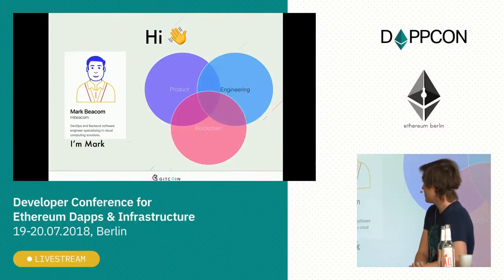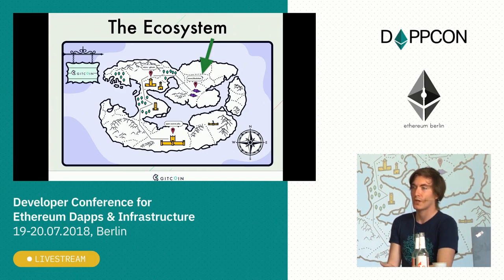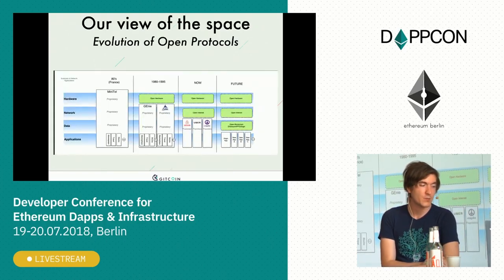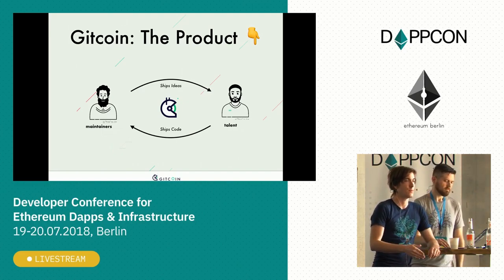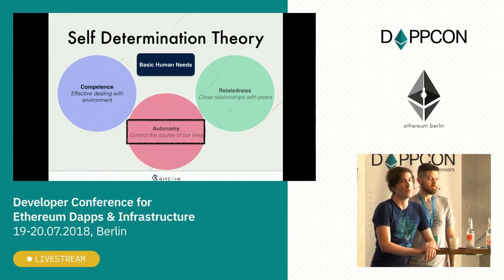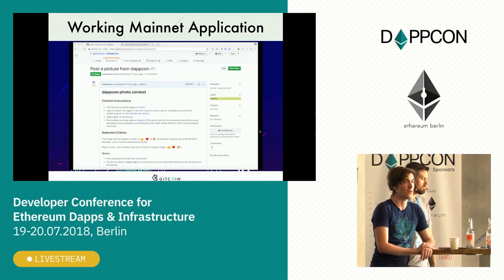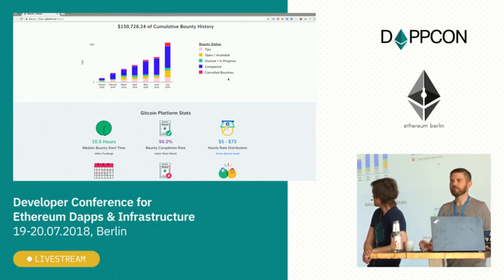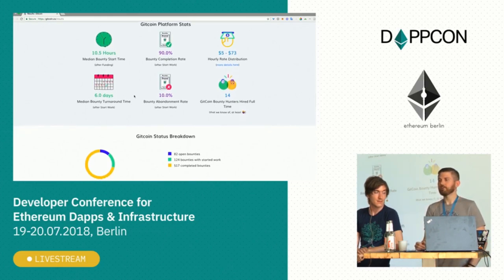DAPPCON 2018: Growing Open Source - Scott Moore & Marc Beacom (Gitcoin)